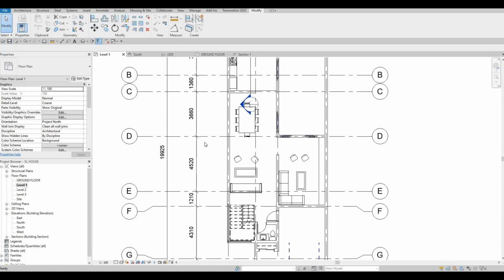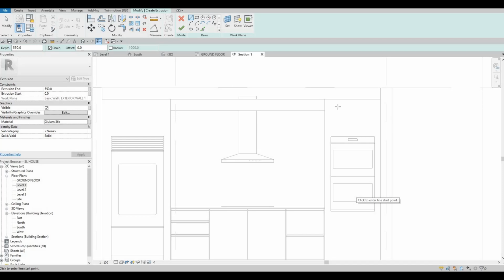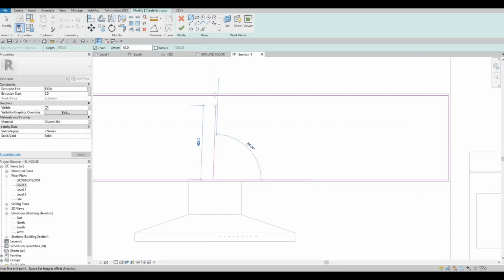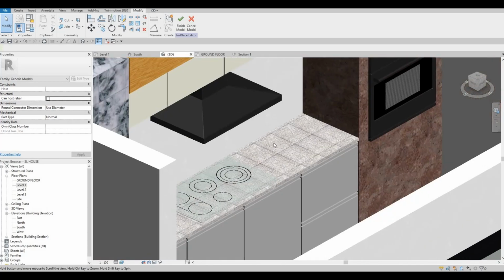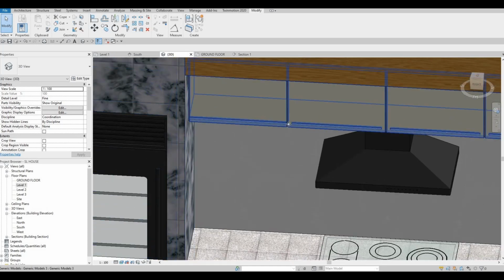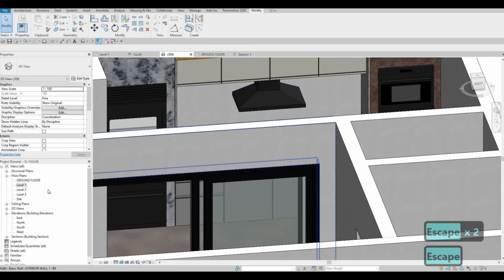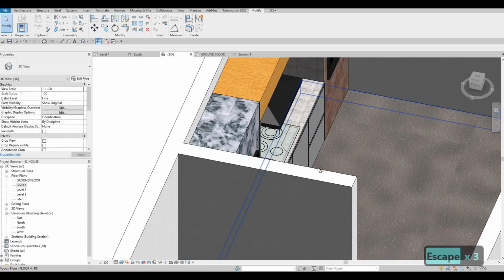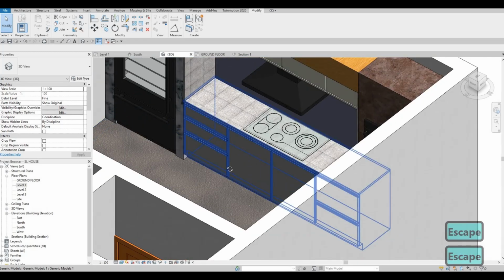SL House | Part 6 | Complete Step By Step Project | Revit and Twinmotion Tutorial